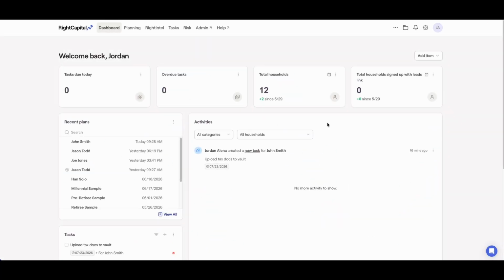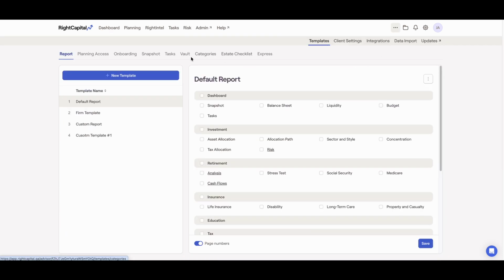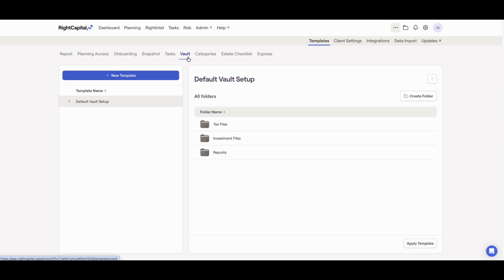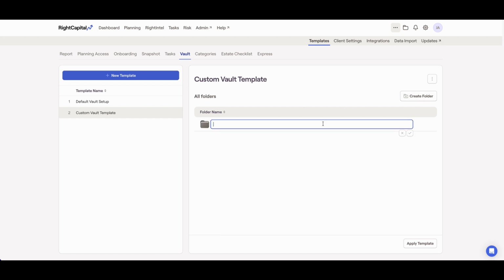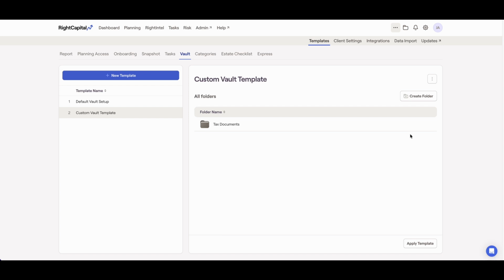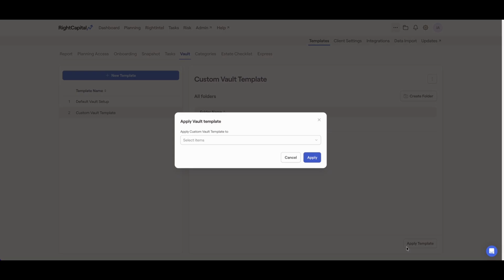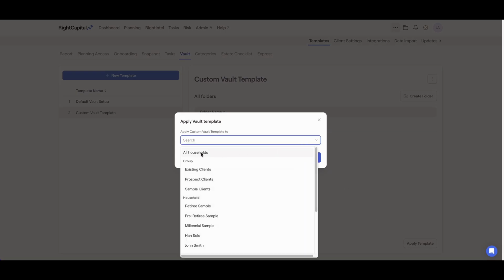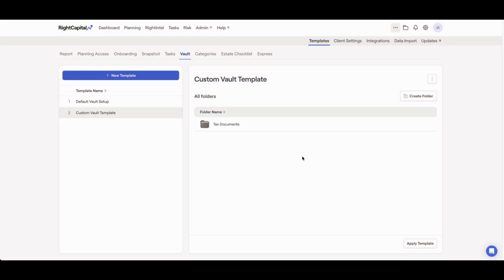How To Use Vault Templates